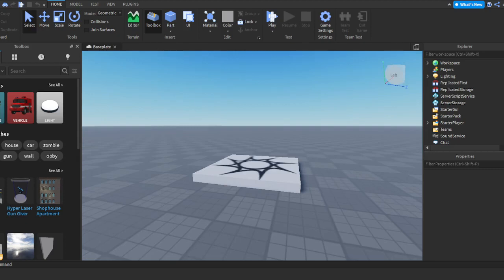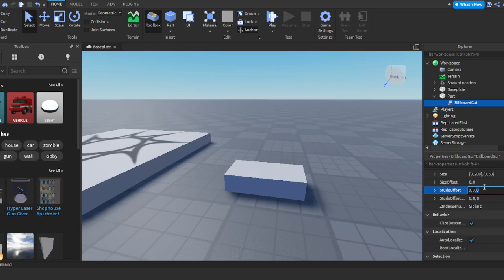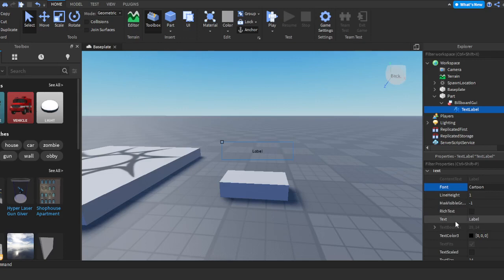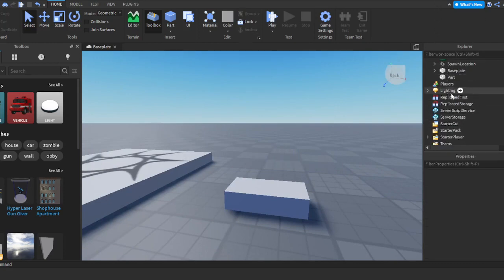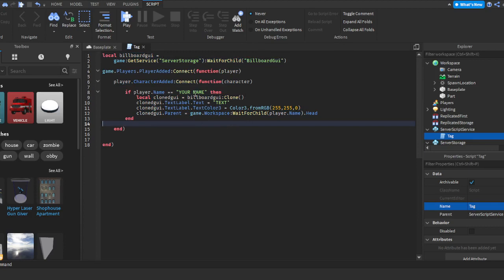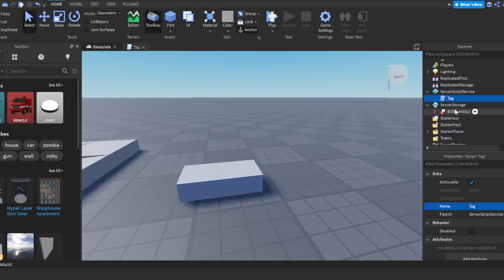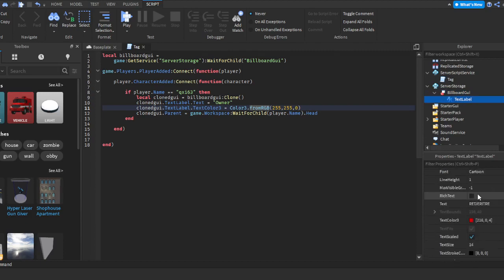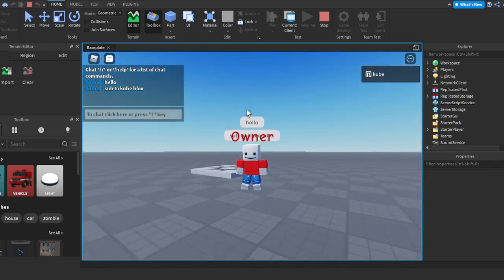HOW TO MAKE A OWNER HEAD TAG IN ROBLOX STUDIO! (ROBLOX)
local billboardgui =
game:GetService("ServerStorage"):WaitForChild("BillboardGui")

 game.Players.PlayerAdded:Connect(function(player)

  player.CharacterAdded:Connect(function(character)

   if player.Name == "YOUR NAME" then
    local clonedgui = billboardgui:Clone()
    clonedgui.TextLabel.Text = "TEXT"
    clonedgui.TextLabel.TextColor3 = Color3.fromRGB(0,0,0)
    clonedgui.Parent = game.Workspace:WaitForChild(player.Name).Head
   end

  end)

 end)

roblox, roblox tutorial, tutorial, roblox studio, roblox studio tutorial, roblox how to, roblox studio dev,